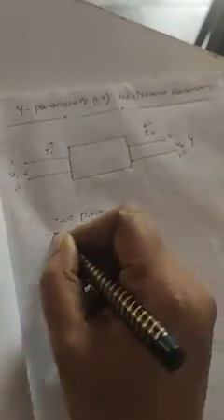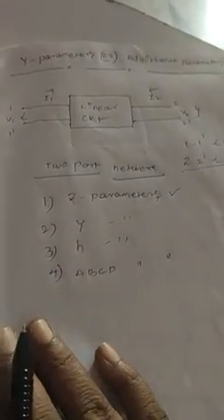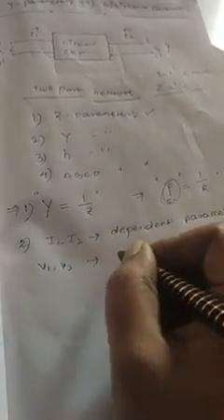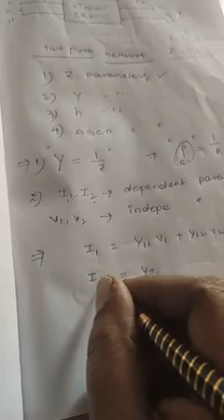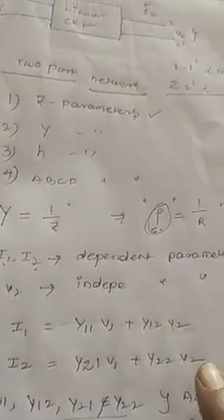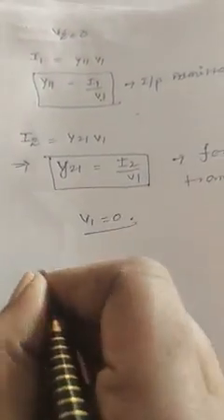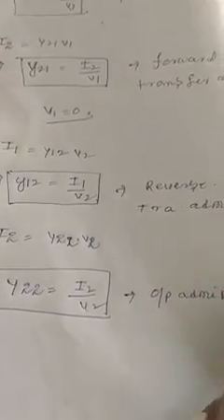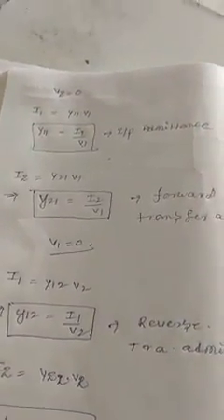Y parameters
Created by umarani DL